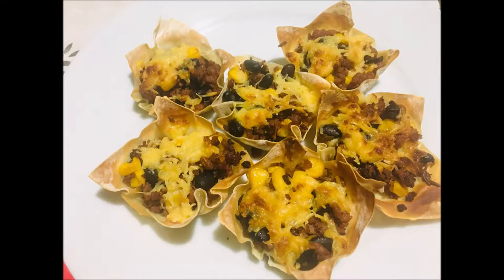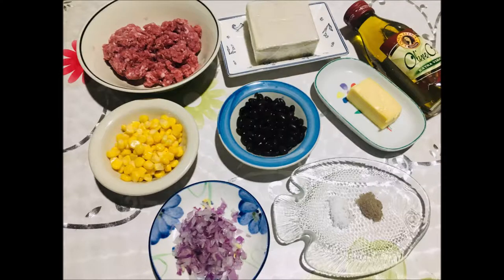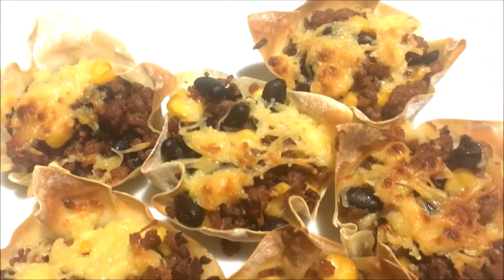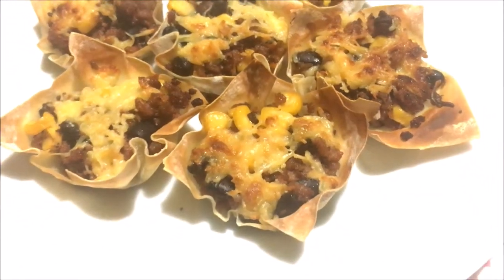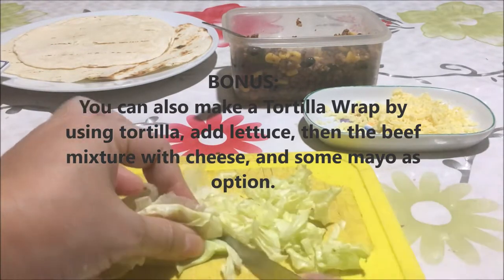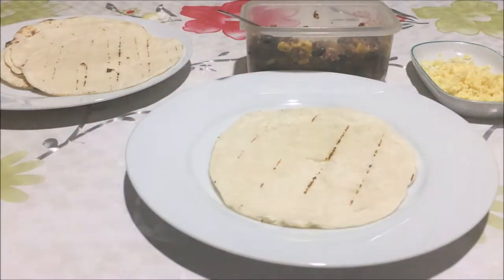Cheesy Beef, Black Beans and Corn Cups | Easy and Simple Oven Toaster Recipes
Easy and simple cheesy beef, black beans and corn cups recipe that is made in toaster-oven.

Let's Be Friends on IG:  Anj_Love01

Laugh. Eat. Pray. Listen. Work. Learn. Listen. Educate. Travel. Experience. Explore. Enjoy and just LOVE!